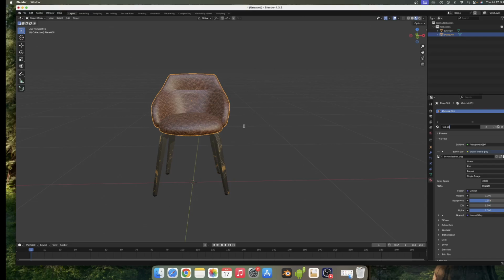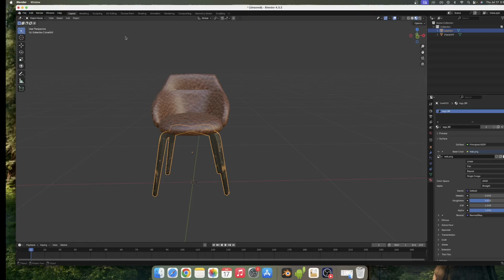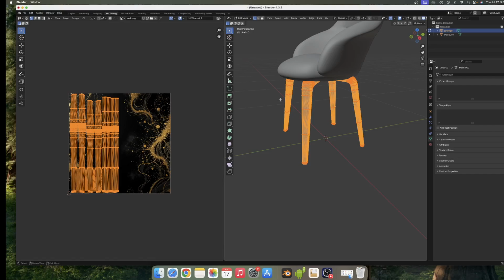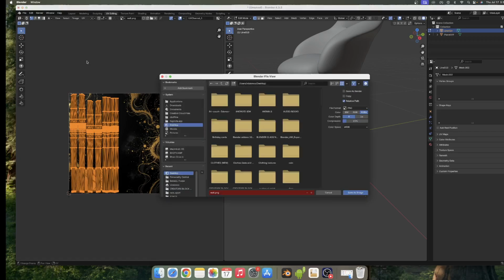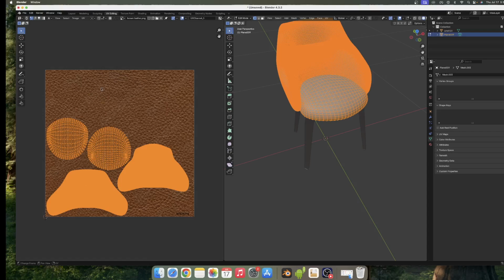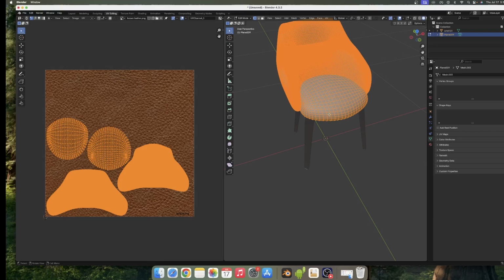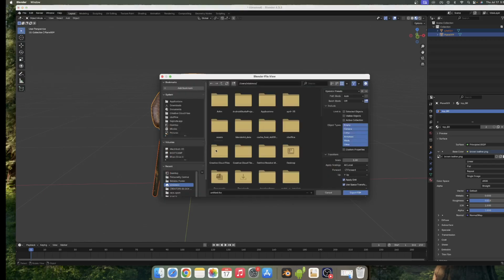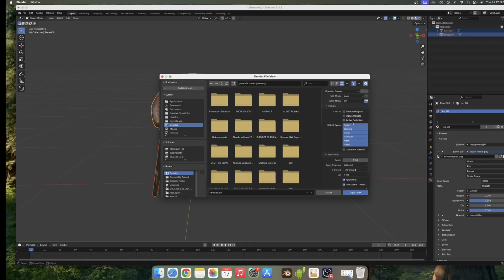BLENDER IMPORTING Files with multiple textures